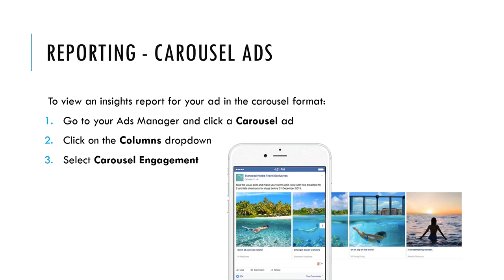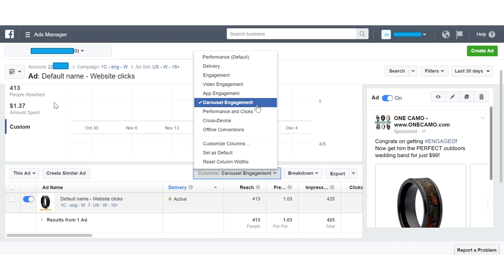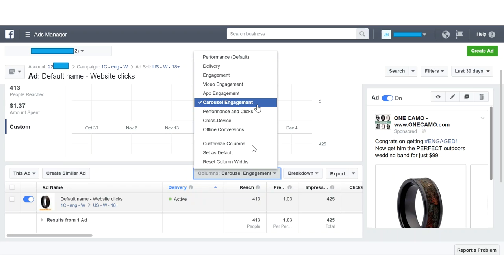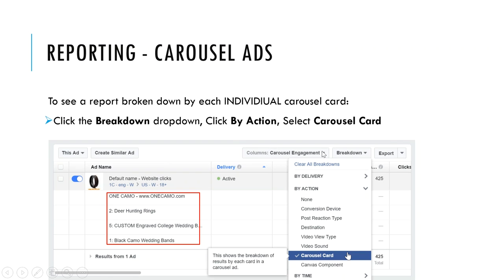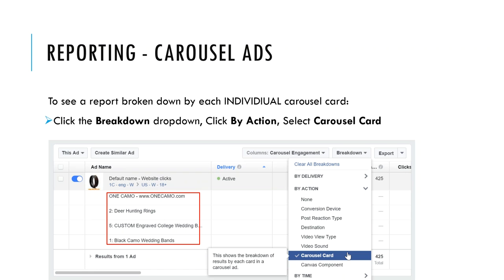How Split Test Images with Carousel Ads